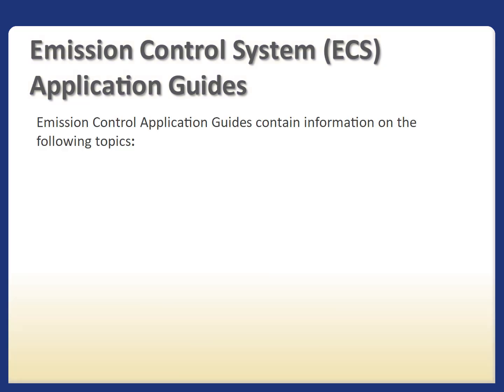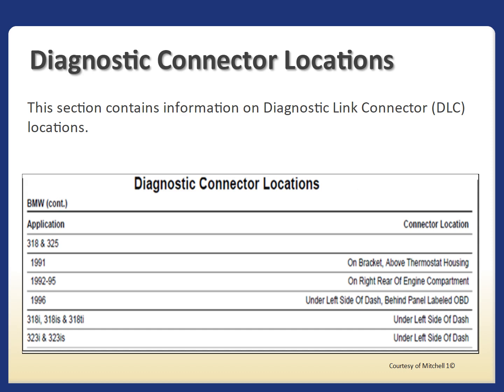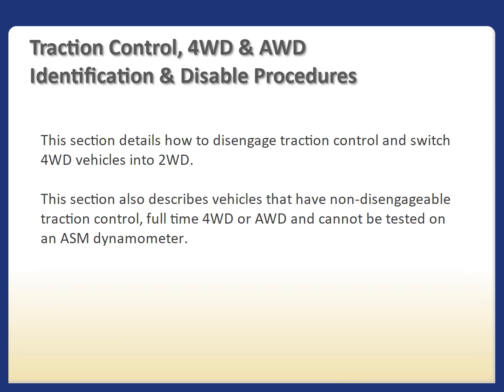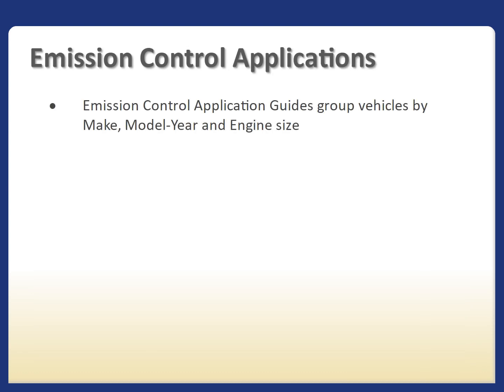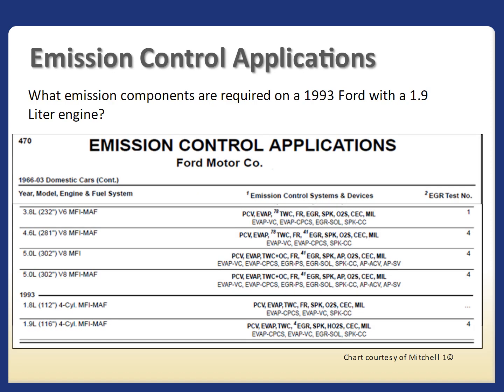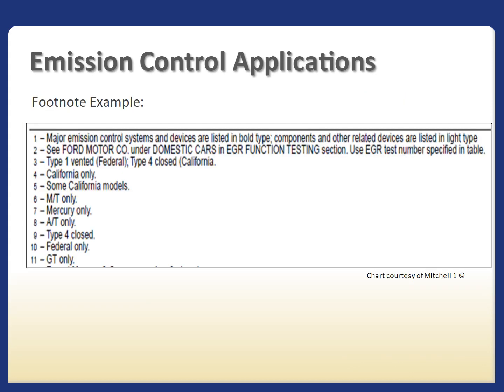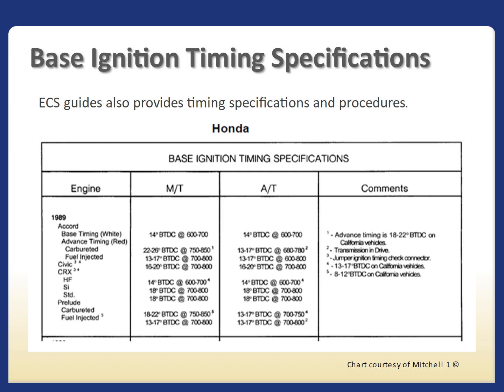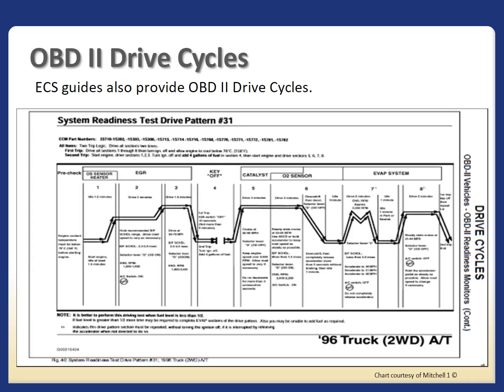Module 3 - Emission Control System Application Guide